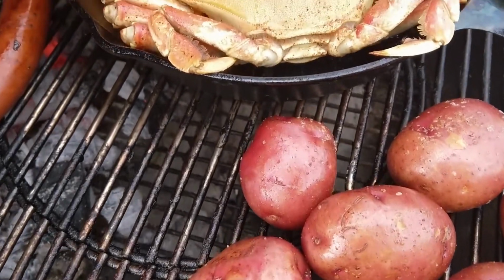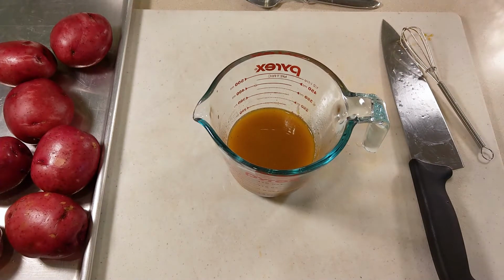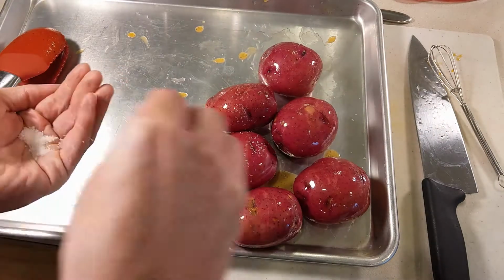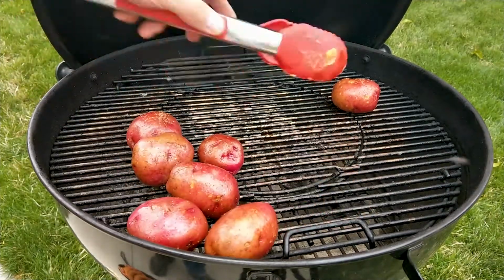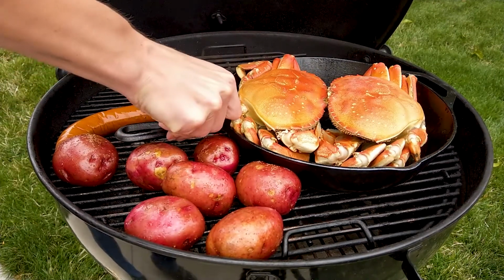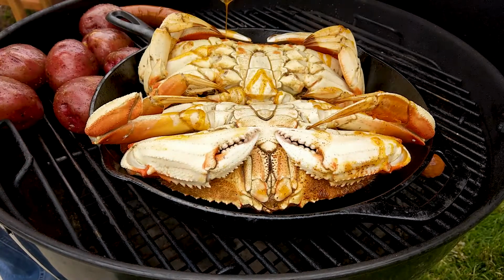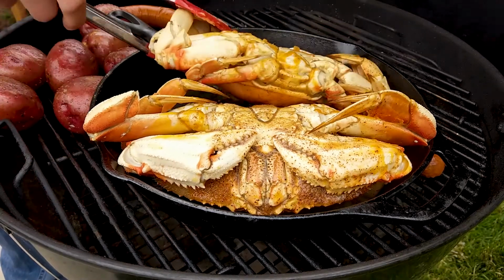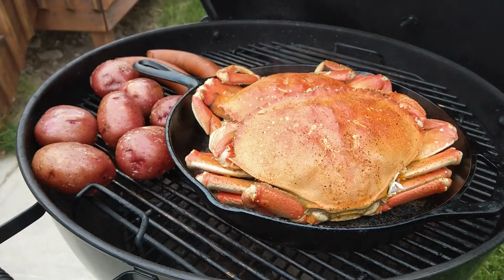Dungeness Crab on the Weber Kettle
You really can cook anything on the Grill.  Dungeness crab tastes great with a little bit of smoke and a lot of butter.  This crab was frozen and reheated on the grill with a fantastic cajun rub with andouille sausage and potatoes on the side.  It's not an every day meal, but it is a fantastic treat